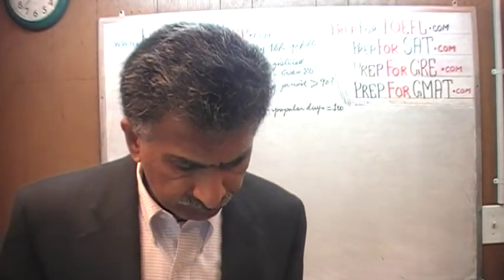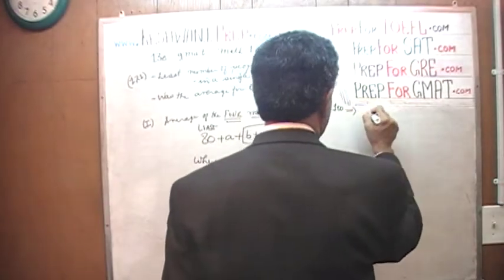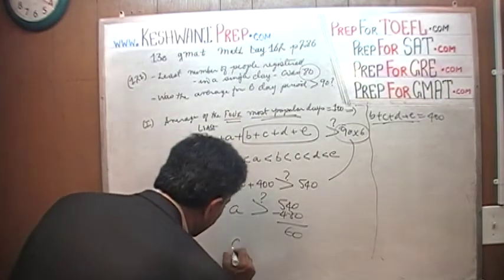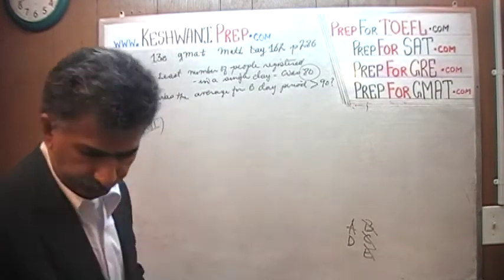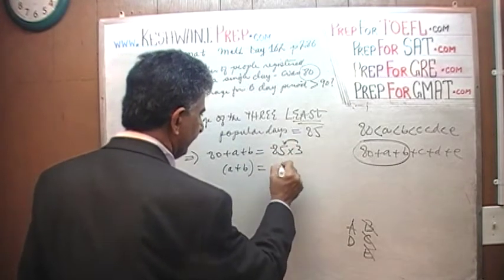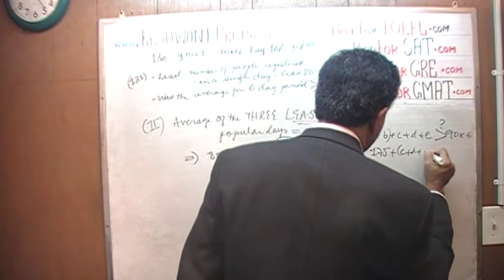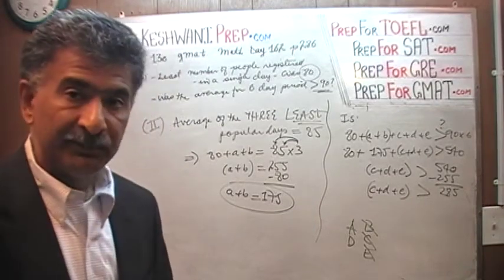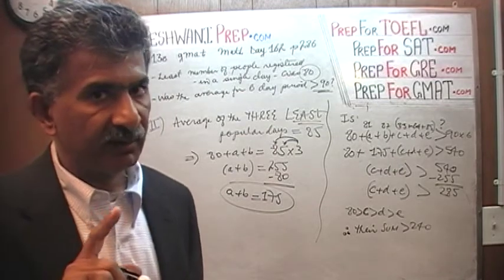GMAT Review 13th Edition, Day 162, p286, ds121, Data Sufficiency, Prep Tutor via skype GRE, SAT